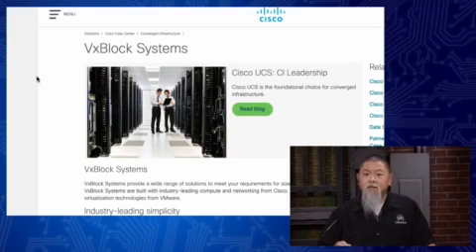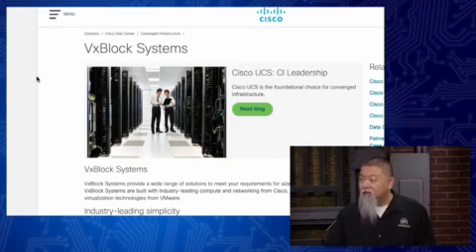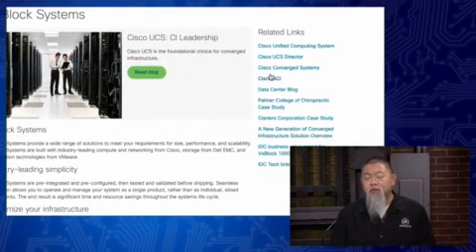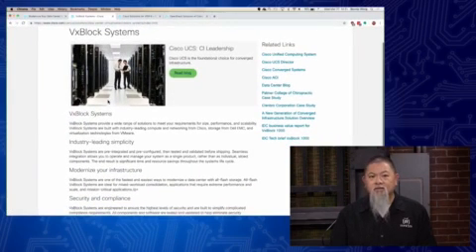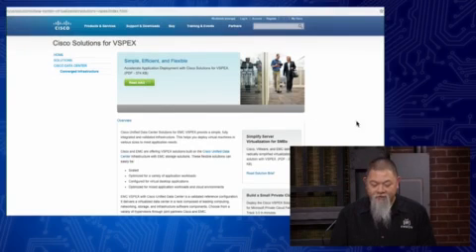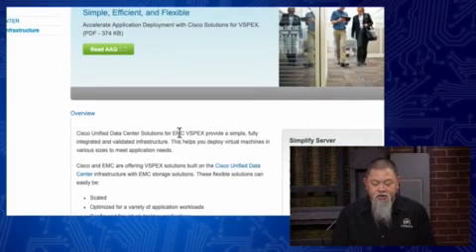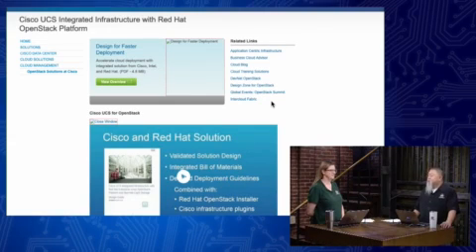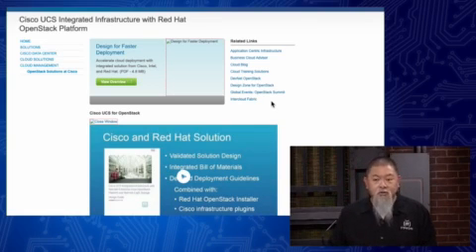39 Integrated Infrastructure & Cisco InterCloud Fabric 1